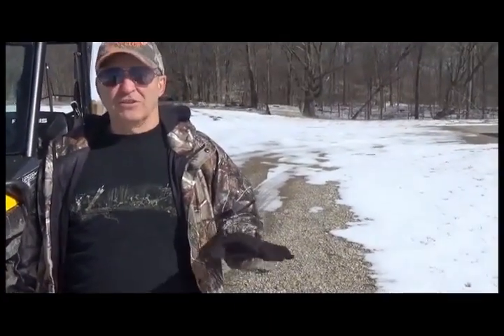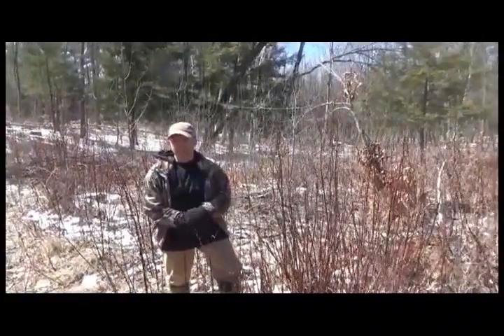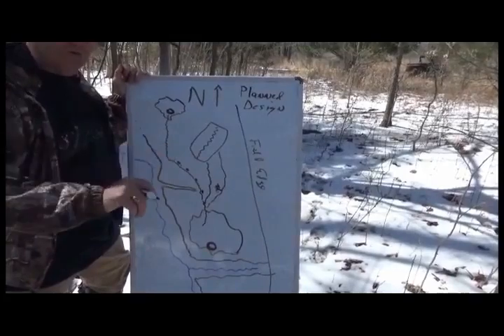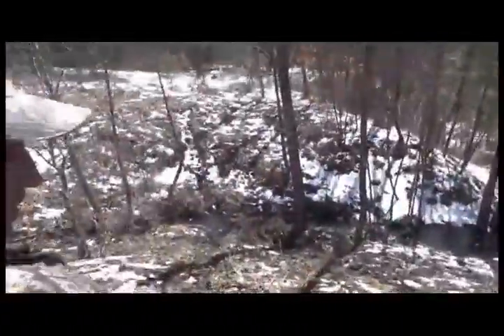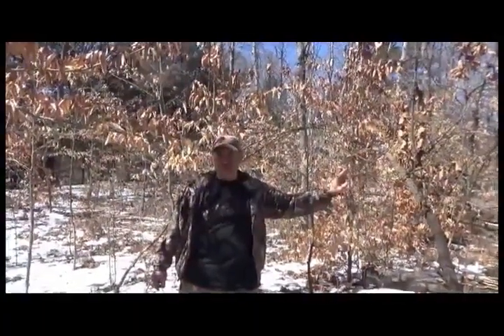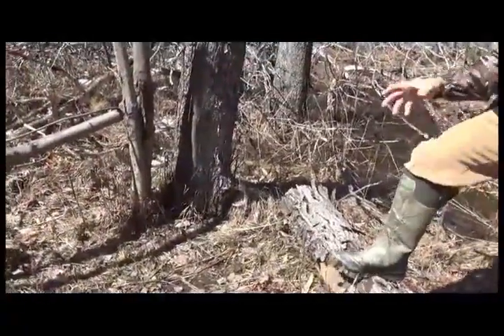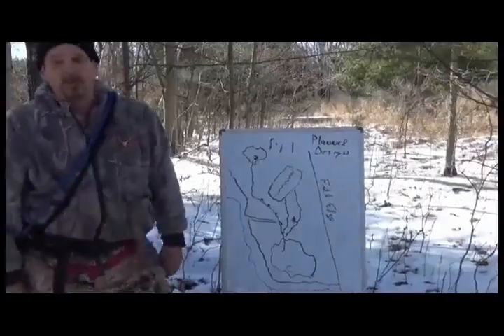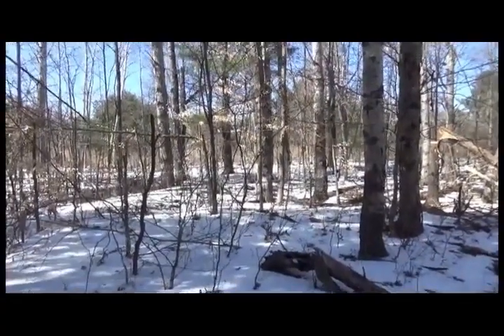Property Development and Ambush by Design (Greg Skufca / Bill Vale)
Pressured Deer Pros 3 year journey in developing a 40 acre parcel and then setting up for ambush 3 years later when the buck sign told us it was ready!